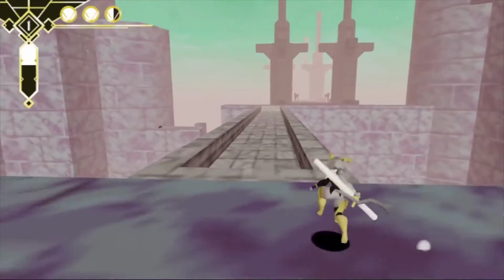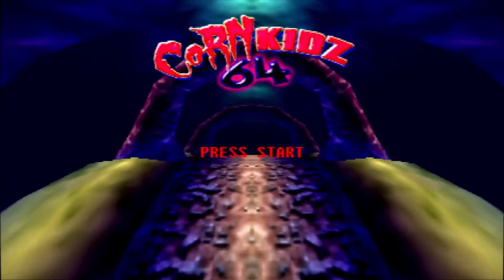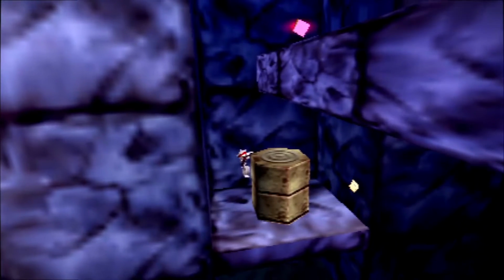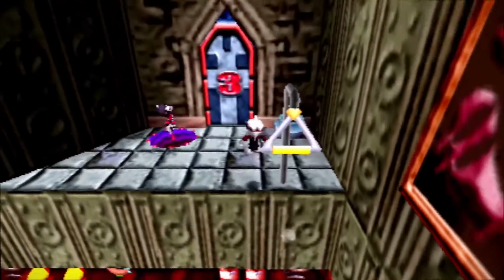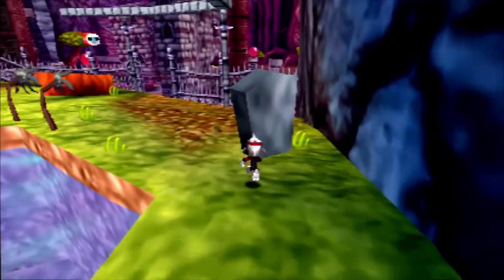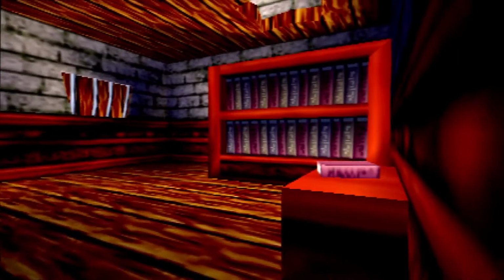Corn Kidz 64 was an Experience...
Corn Kidz 64 is something I did not expect. Can't say i've ever experienced something like it before. Fair warning: I will be spoiling quite a bit about this game, so I don't recommend skipping around. I give ample warning before I begin to spoil specific parts of the game, and i've set up chapters to separate the spoiler sections. So no complaining!!

0:00 Intro
6:35 Post Tree Spoilers
9:53 Post Door 5 Spoilers
13:28 Post Door 6 Spoilers
17:56 Outro